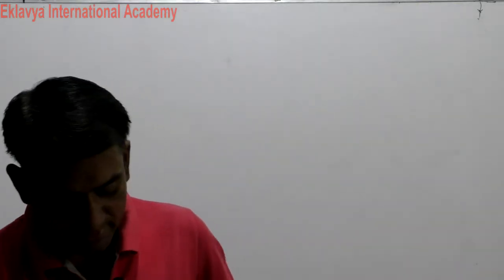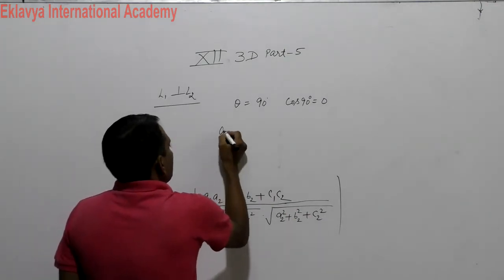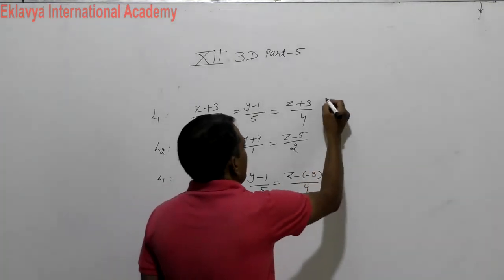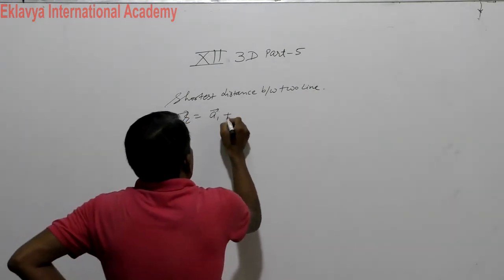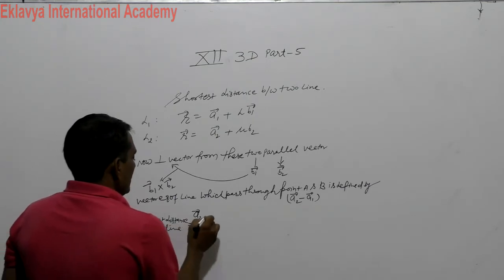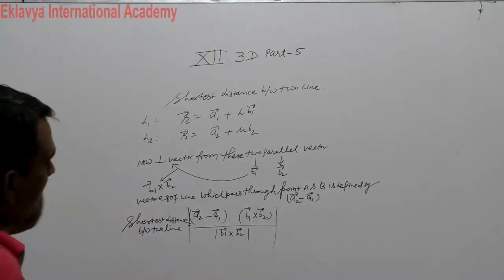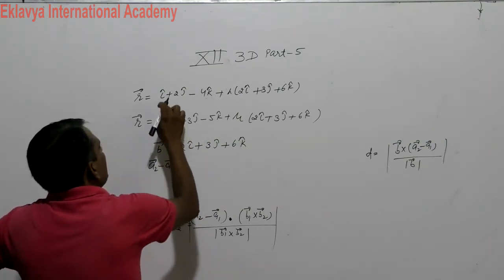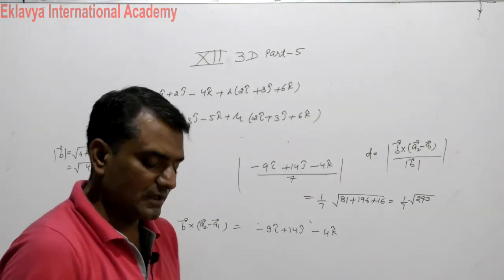XII Maths 3 D part 5